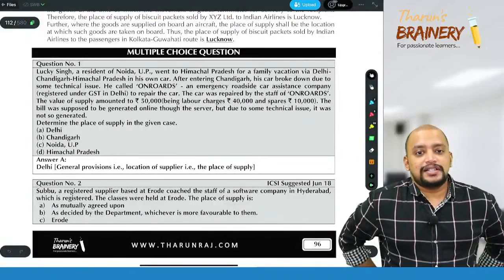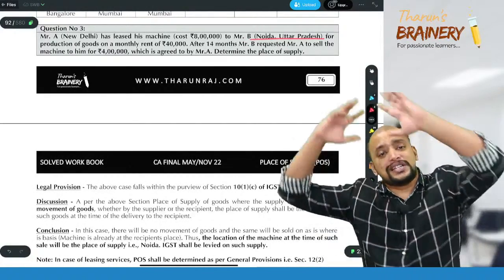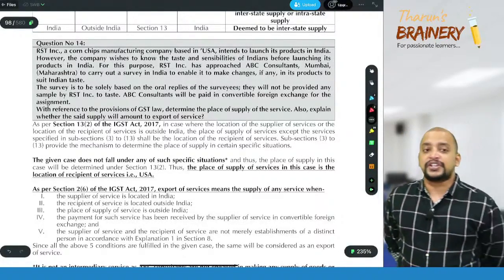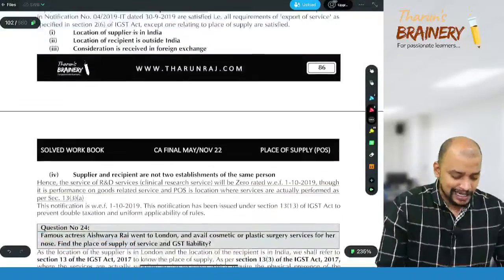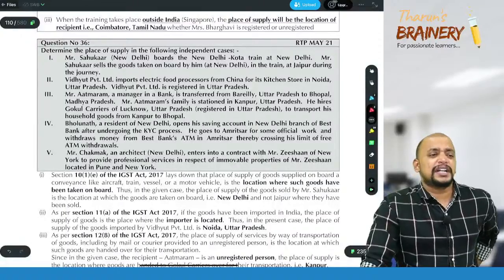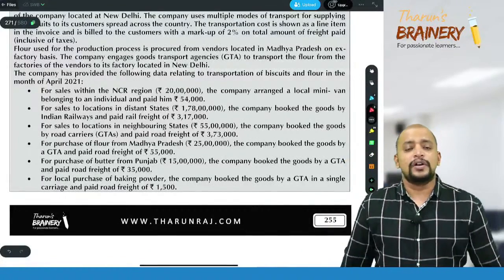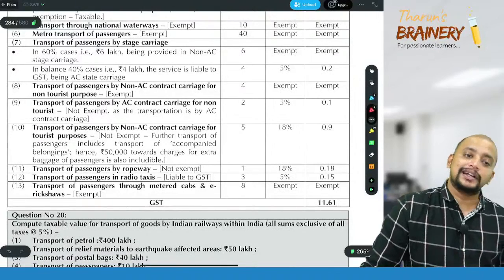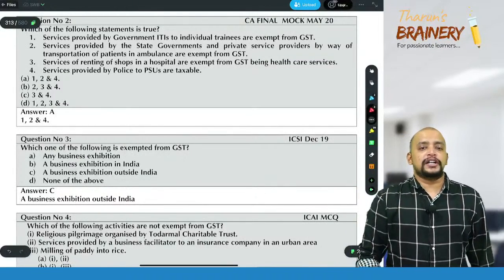CA FINAL | PAPER-8 | INDIRECT TAX LAWS | MAY/NOV'22 | SOLVED WORK BOOK REVISION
TOPICS:
-Place of supply
-Exemptions

Store Pickup :
16, 50, Veerabadran St, Tirumurthy Nagar,
Nungambakkam,